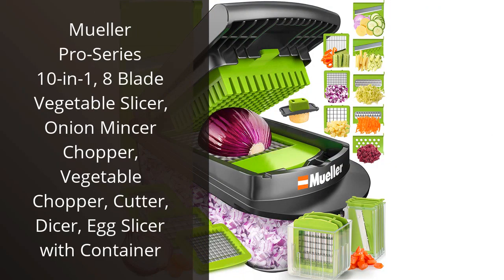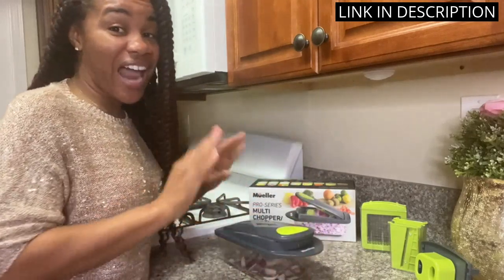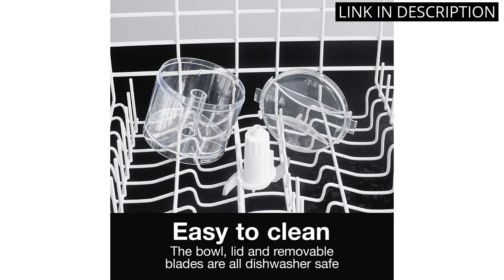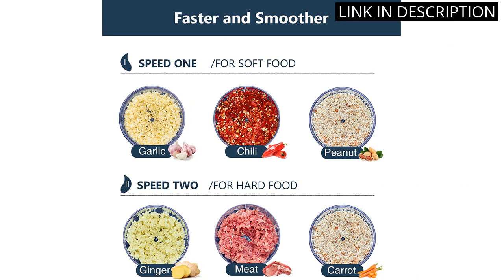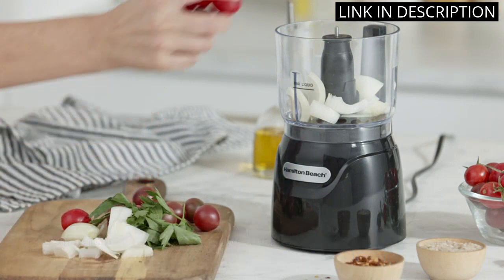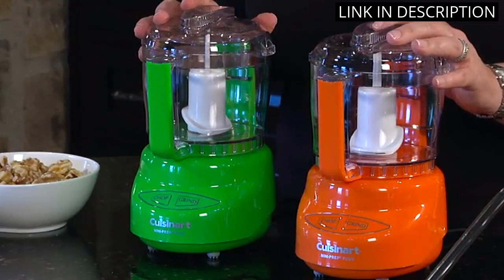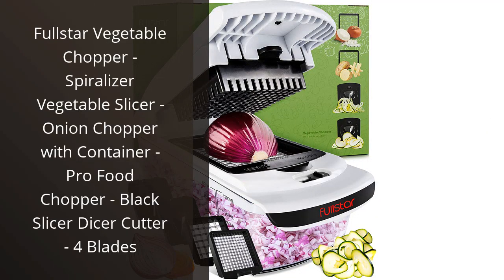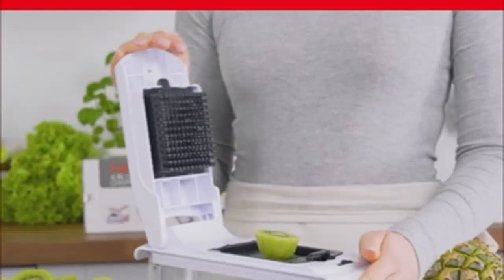【Onion chopper electric】Top 6 Electric Onion Choppers for Effortless Food Preparation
✋  Here are top 6 electric onion choppers for effortless food preparation available on the market.

🔽🔽🔽 PURCHASE LINKS ONION CHOPPER ELECTRIC 🔽🔽🔽

1) Mueller Pro-Series 10-in-1, 8 Blade Vegetable Slicer, Onion Mincer Chopper, Vegetable Chopper, Cutter, Dicer, Egg Slicer with Container

2) Proctor Silex Durable Electric Vegetable Chopper & Mini Food Processor for Chopping, Puree & Emulsify, 1.5 Cup, White

3) JOYAMI Electric Food Processor with 2 Bowls, Meat & Vegetable Grinder, 8-Cup Stainless Steel Bowl and Glass Bowl, 4 Sharp Blades, 2 Speed, 400W

4) Hamilton Beach Electric Vegetable Chopper & Mini Food Processor, 3-Cup, 350 Watts, for Dicing, Mincing, and Puree, Black (72850)

5) Cuisinart DLC-2ABC Mini-Prep Plus 24-Ounce Food-Processors, 3 Cup, Brushed Chrome and Nickel

6) Fullstar Vegetable Chopper - Spiralizer Vegetable Slicer - Onion Chopper with Container - Pro Food Chopper - Black Slicer Dicer Cutter - 4 Blades

00:00 - Intro
00:06 - 1) Mueller Pro-Series 10-in-1, 8 Blade Vegetable Slicer, Onion...
00:48 - 2) Proctor Silex Durable Electric Vegetable Chopper & Mini...
01:24 - 3) JOYAMI Electric Food Processor with 2 Bowls, Meat...
01:54 - 4) Hamilton Beach Electric Vegetable Chopper & Mini Food...
02:38 - 5) Cuisinart DLC-2ABC Mini-Prep Plus 24-Ounce Food-Processors,...
03:27 - 6) Fullstar Vegetable Chopper - Spiralizer Vegetable Slicer -...
04:08 - Outro